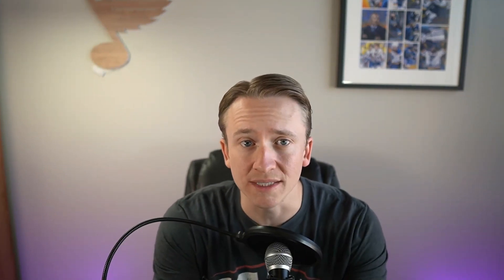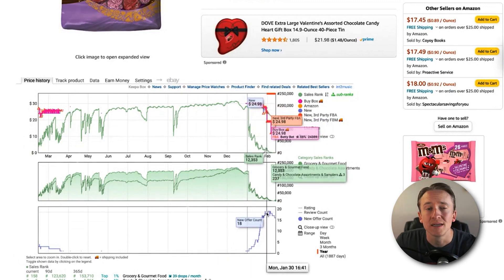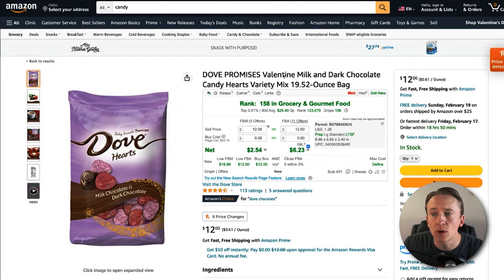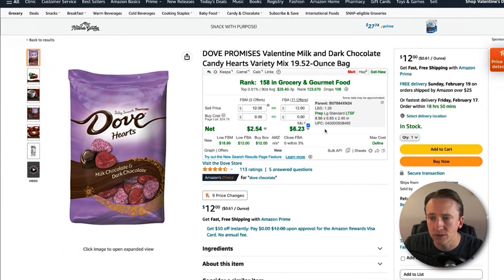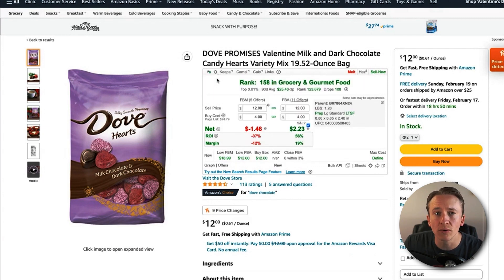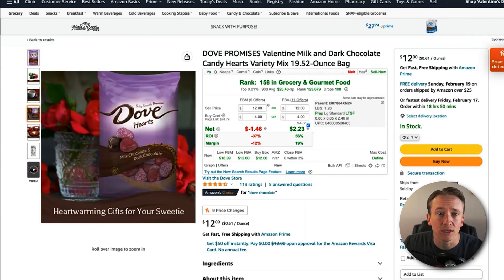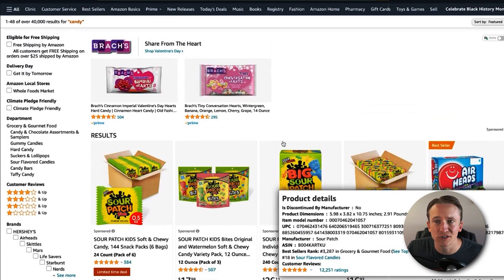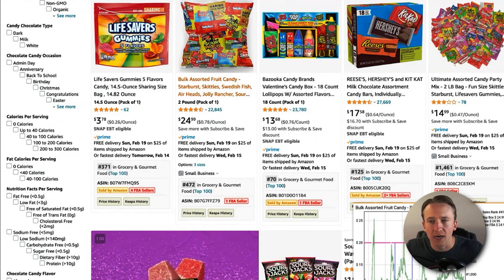Grow Your Amazon Profits with these 3 Essential Amazon Software Programs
In this YouTube video, I have discussed three essential software programs for Amazon online arbitrage and wholesale sellers. The programs are useful for retail arbitrage sellers as well and are designed to help with evaluating products on a computer. I also demonstrated how these software programs can help in finding profitable products, managing an Amazon business, and increasing sales and profits.
3X Your Amazon Profits with these 3 Secret Amazon Software Programs

Chapters:
0:00 Intro to 3 Secret Amazon Software Programs
0:30 Amazon Software 1: Keepa
4:39 Amazon Software 2: RevSeller
9:38 Amazon Software 3: DS Amazon Quick View
14:13 Recap of the three essential software programs for Amazon sellers
15:34 Conclusion